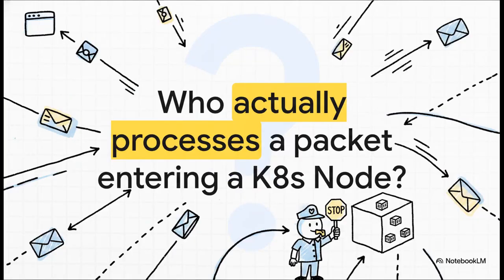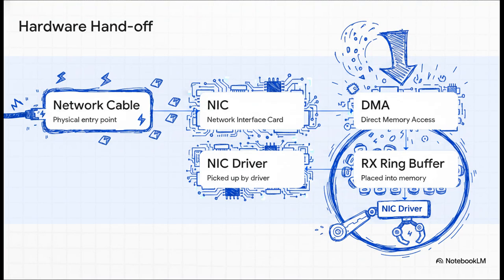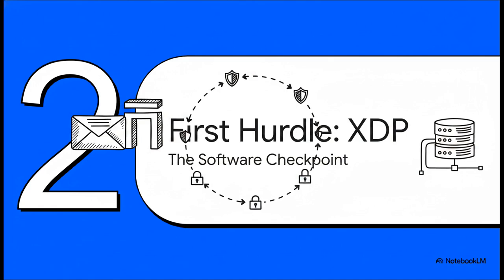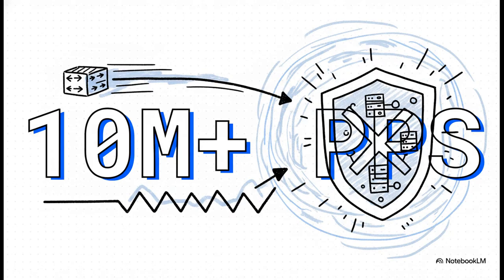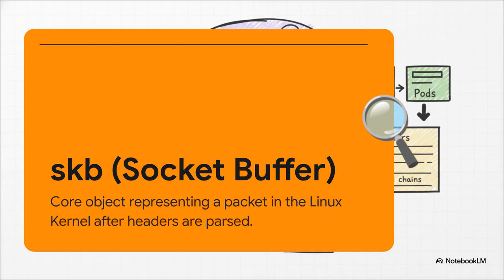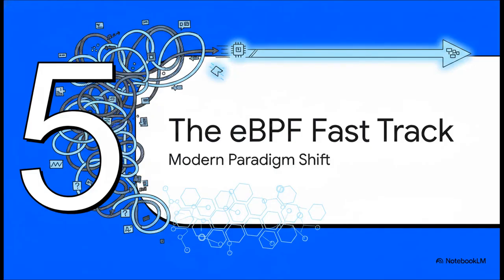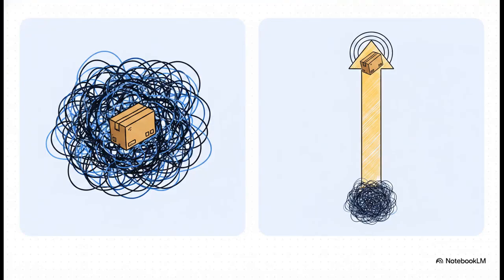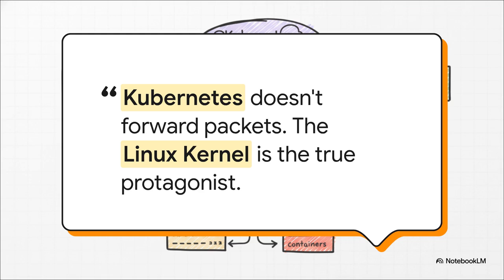Once a Kubernetes packet enters the Linux Kernel, which hooks does it pass through?